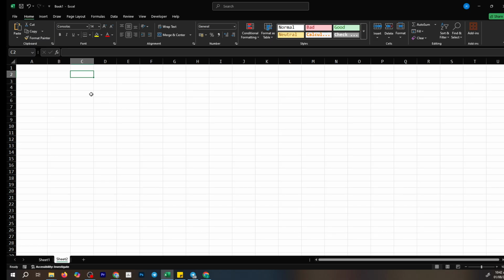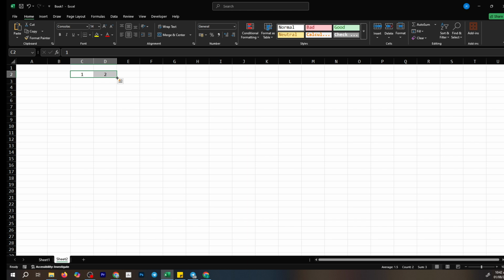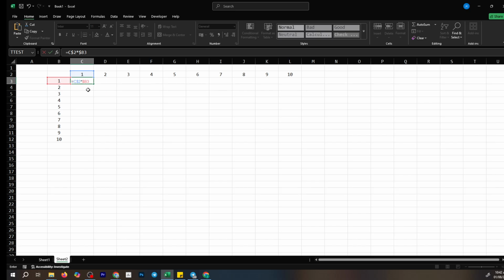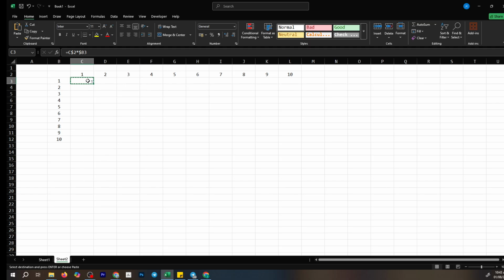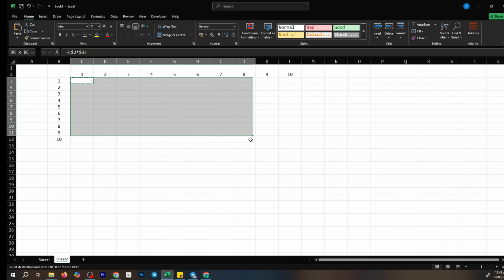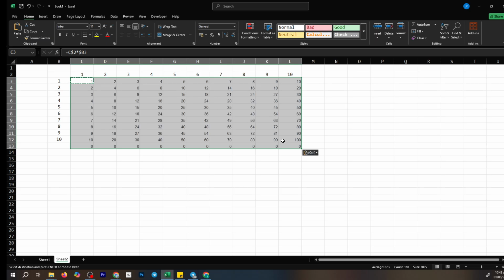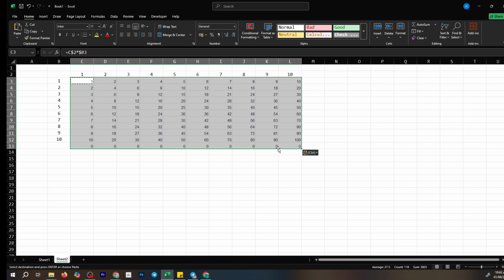How To Make A Multiplication Mosaic In Excel : Using Microsoft Excel [2026 Guide]